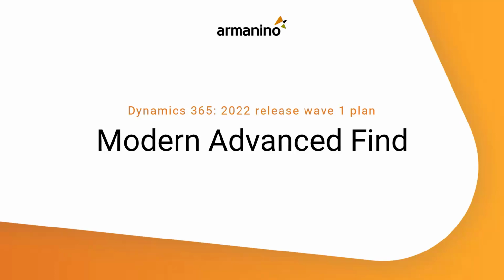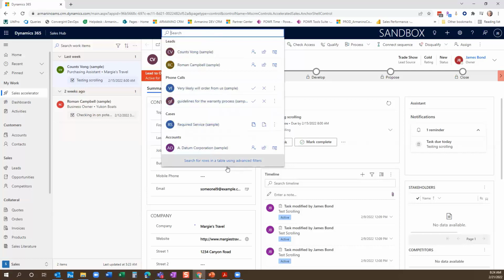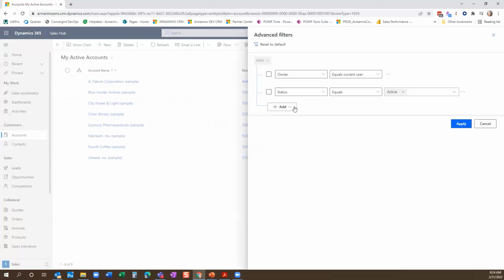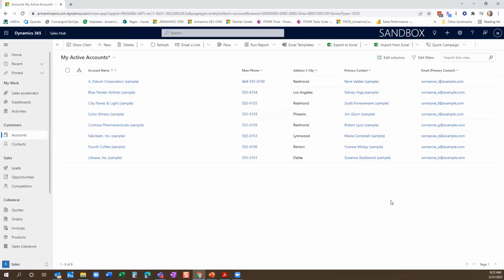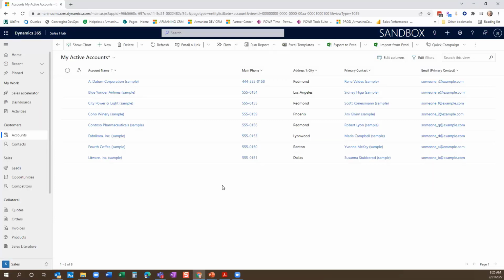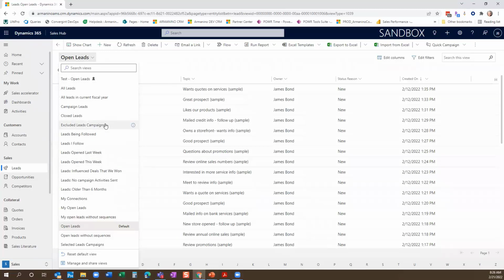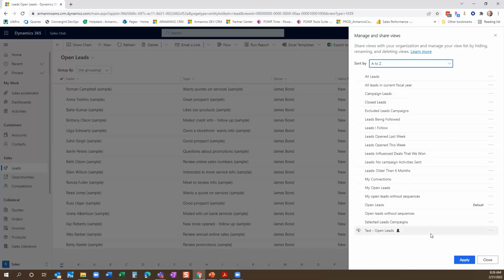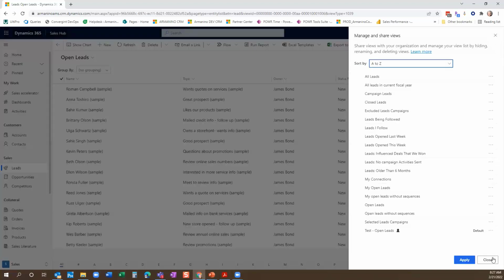Dynamics 365 CE 2022.1 - Modern Advanced Find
Explore data through modern advanced find. With modern advanced find, you can access any table in a model-driven app through search and use advanced filters to explore the data easily. Be more productive with navigation by searching for a view by its name in the enhanced view selector. The new view management experience will provide you options to share views so you can collaborate with your team easily. Managing views is simpler with personalization options to build your own set of views.
Modern advanced find provides the following benefits:
• Explore any table in a model-driven app through structured search and filters. Edit columns and filter data to construct views that help you apply the right lens on your data easily.
• Choosing the right view to access is easier with the latest enhancement to view selector having the ability for you to search for a view.
Managing views is simpler with personalization options to build your own set of views, hide views, and order them differently. Your personalized view list travels with you across all apps and all devices, online and offline.
• Collaborate with your team by sharing views easily and managing the views shared to you.
All of the capabilities mentioned above will replace the legacy advanced find experience.